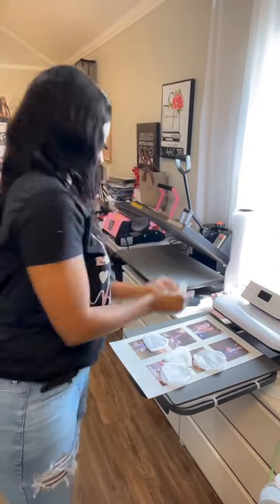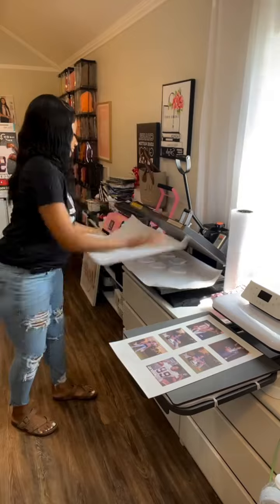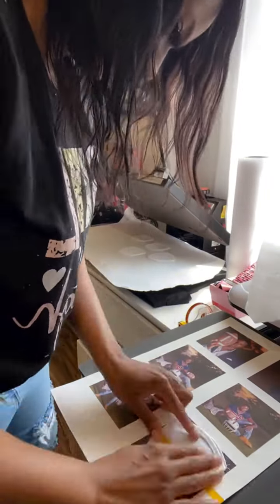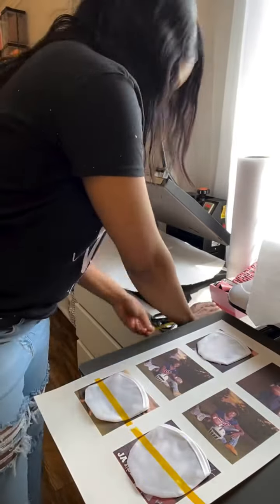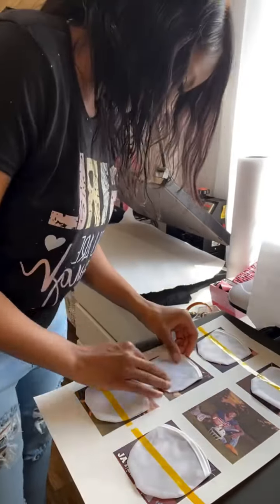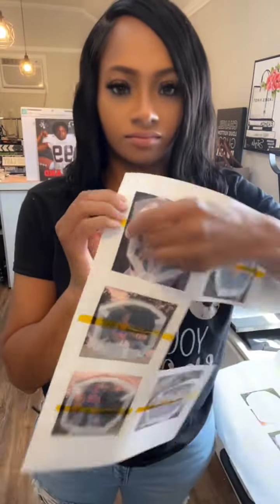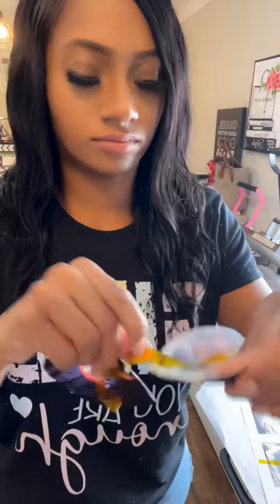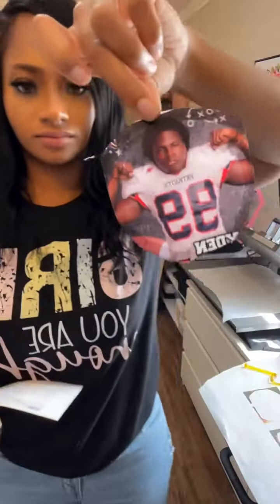Do you guys sub this??? Obviously, there is no right or wrong answer. However if you were wondering.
Do you guys sub this??? Obviously, there is no right or wrong answer. However if you were wondering HOW to do it… here’s how….